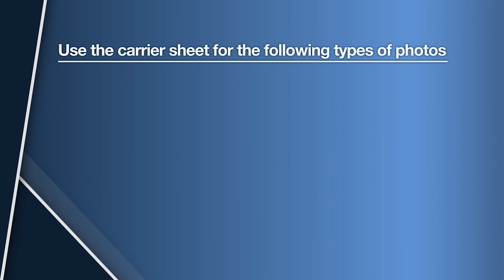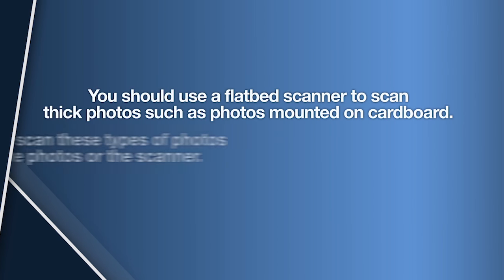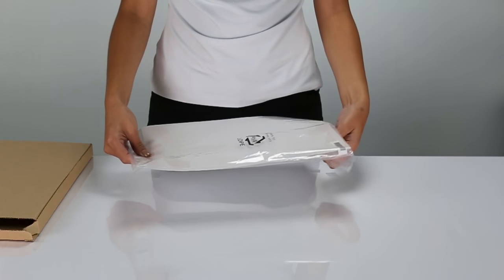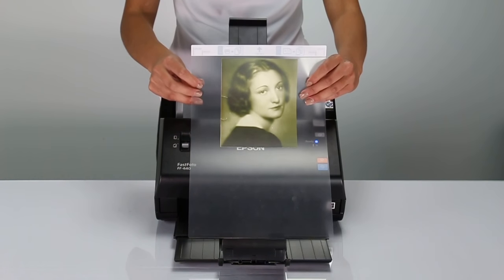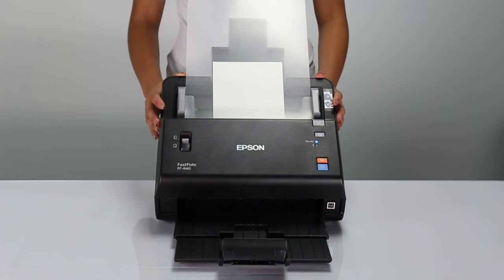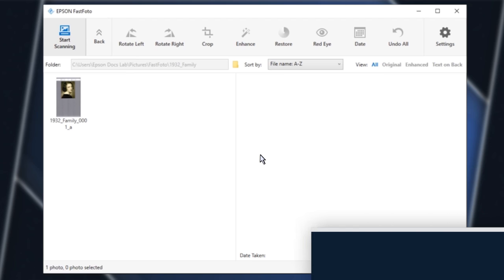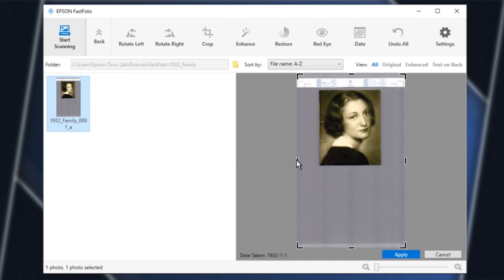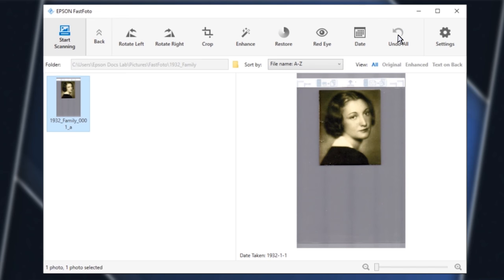Epson FastFoto FF-640 | How to Scan Special Photos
Use a carrier sheet for scanning special photos.
The carrier sheet will protect your photos from scratches or damage during scanning.